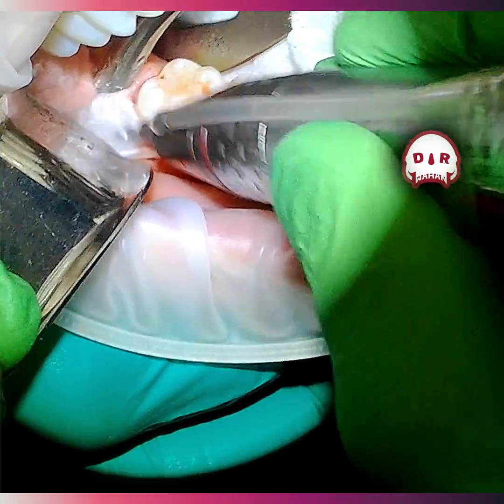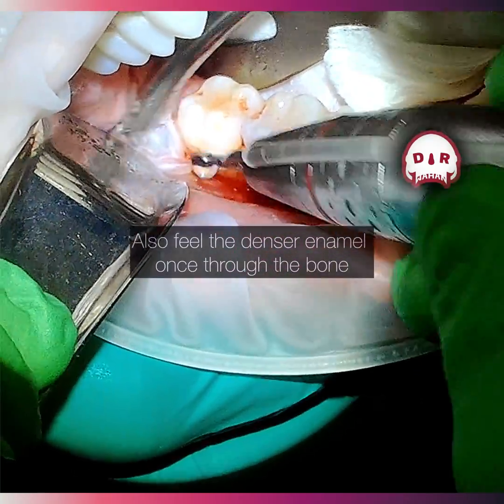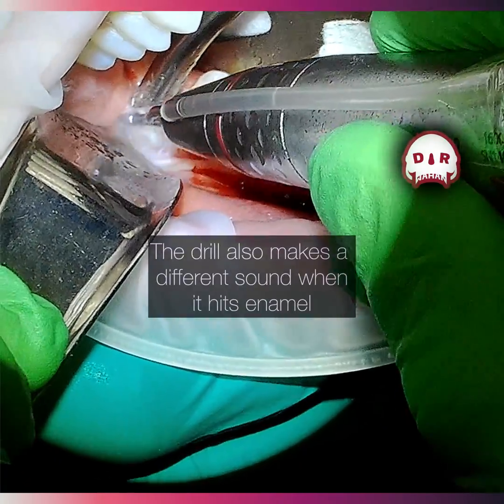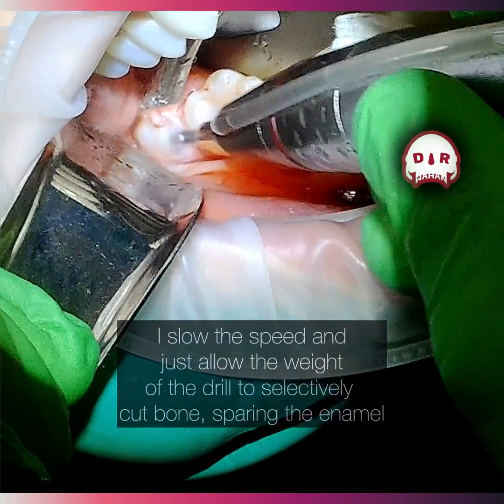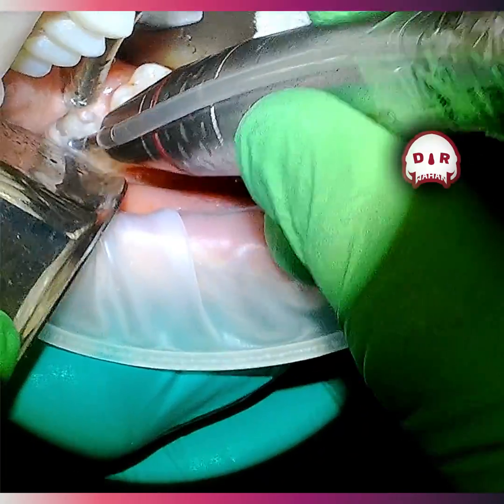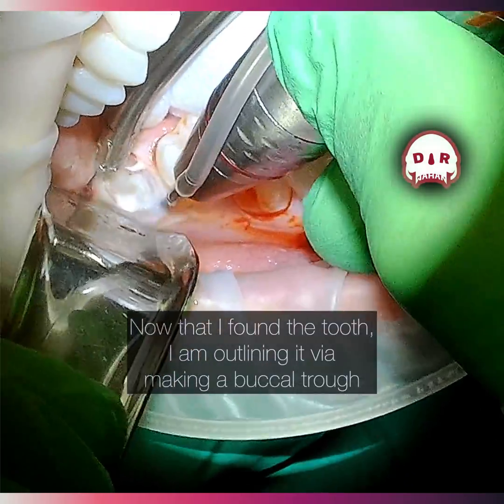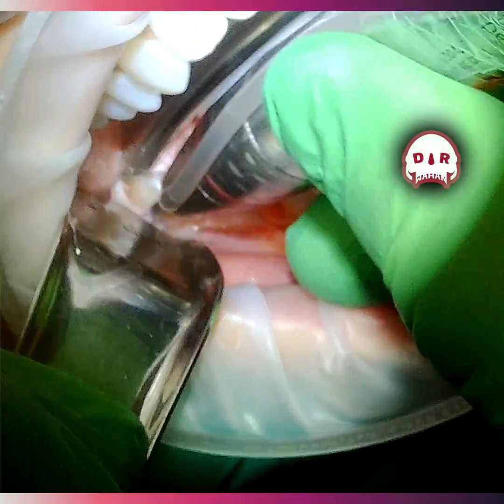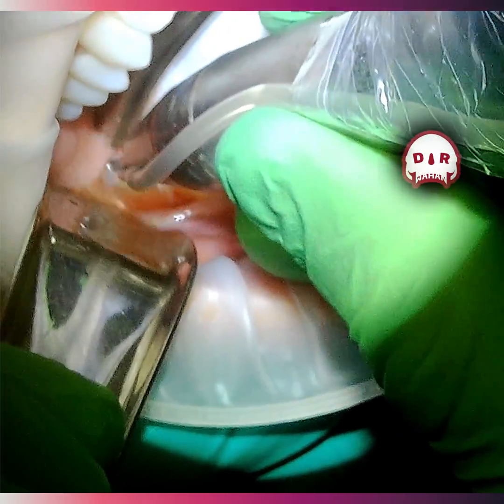How to Find an Impacted Tooth: Painting the Bone + Extraction